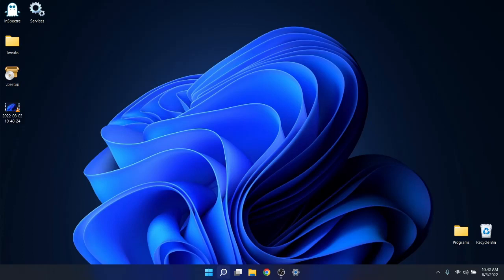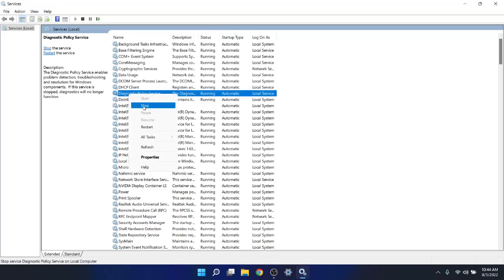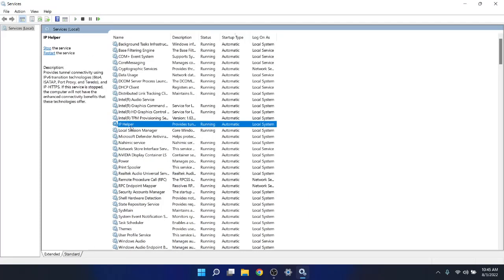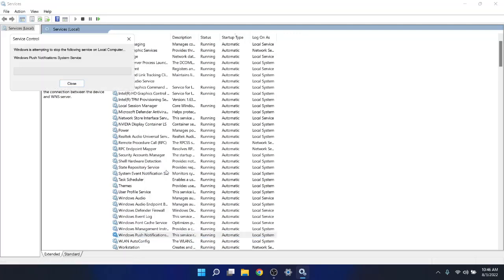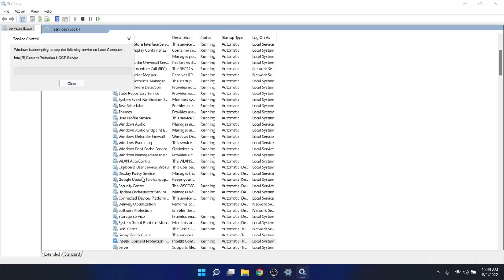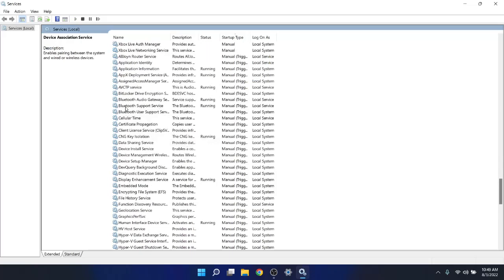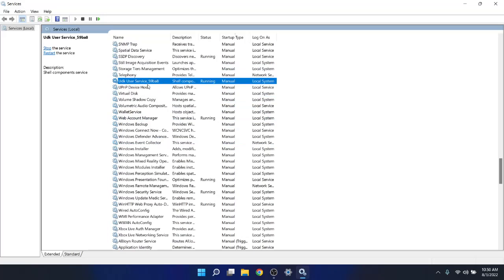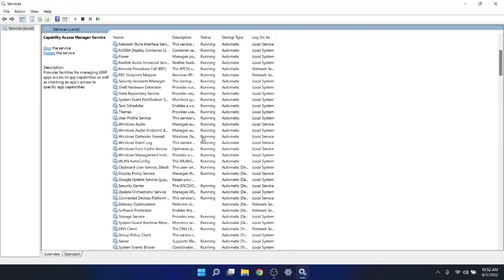Services safe to disable Windows 11 21h2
Services safe to disable:

Xbox Live Networking Services
Xbox Accessory Management Services
Windows Update
Windows Search
Windows Push Notifications Service
Parental Controls
Inel Management Engine
Still Image Acquisition Events
Problem Reports Control Panel Support
Diagnostic System Host
Diagnostic Service HostWindows Connect Now
Windows Biometric Service
WalletService
Windows Update Medic Service
Credential Manager
Update Orchestrator Sevice
Auto Time Zone Updator
Telephony
SysMain
Windows Image Aquisition
Print Spooler (DONT DISABLE IF YOU USE A PRINTER)
Share PC Account Manager
Payments and NFC/SE Manager
Secondary Logon
Retail Demo Service
Remote Registry
Routing and Remote Accessory
Printer Extensions and Notifications
Plug and Play
Phone Sevice
Program Compatability Assistant
Net.Tcp Port Sharing
Netlogon
Nahimic Service
Windows Mixed Reality
Microsoft Edge Elevation
Language Experience Service
Intel Management and Security
TCP/IP NetBIOS Helper
Workstation
Intel Dynamic Application Loader
IP Helper
Intel TPM Provisioning Service
Intel Capability Licensing Service
Microsoft Store Service
IKE and AuthIP IPsec
Windows Camera Frame  Server
File History Service
Intel Dynamic Tuning Service
Microsoft Edge Update Service
Device Setup Manager
Diagnostic Policy Service
Device Management Wireless Application Service
Connected User Experiences
Microst Diagnostics Hub
Device Install Service
Device Association Service
Intel Content Protection HDCP
Intel Content Protection HECI
Bluetooth Support Service (DONT DISABLE IF YOU USE BLUETOOTH)
Bluetooth Audio Gateway Service
Cellular Time
App Readiness
AllJoyn Router Service